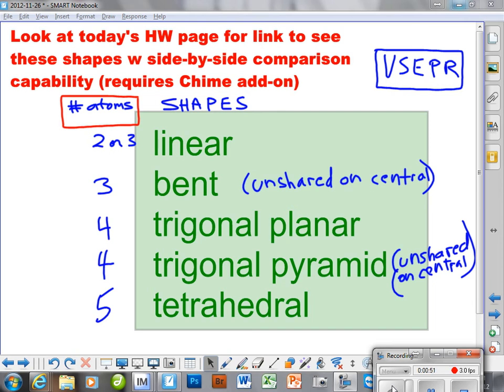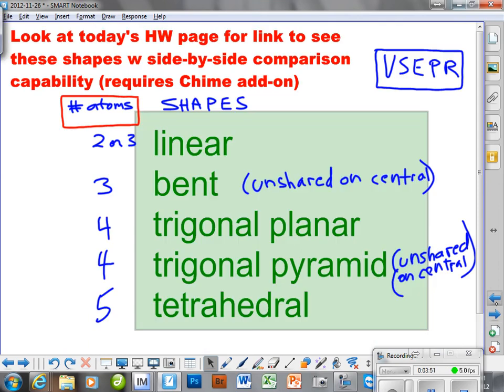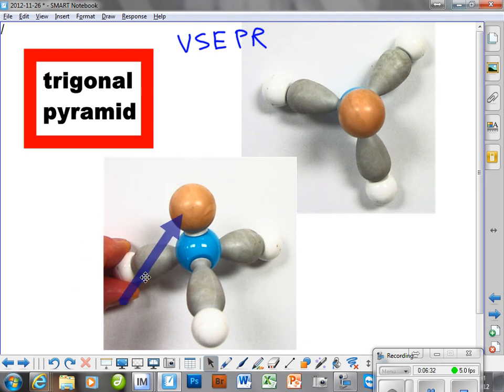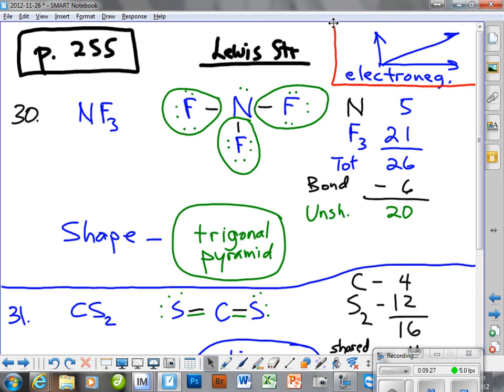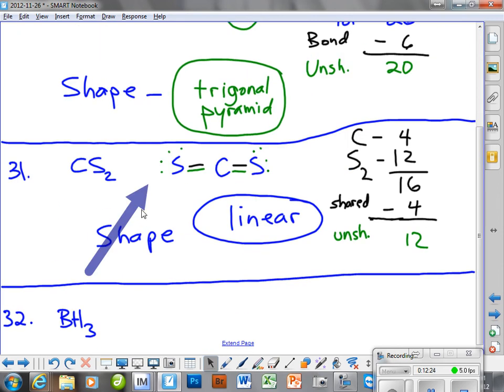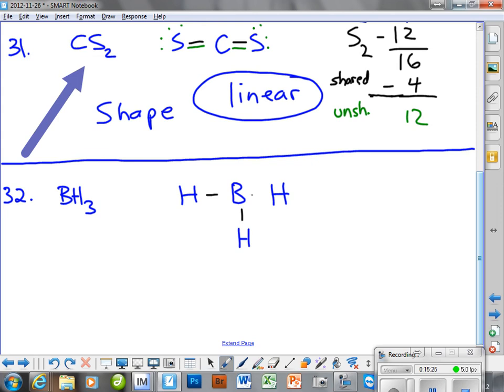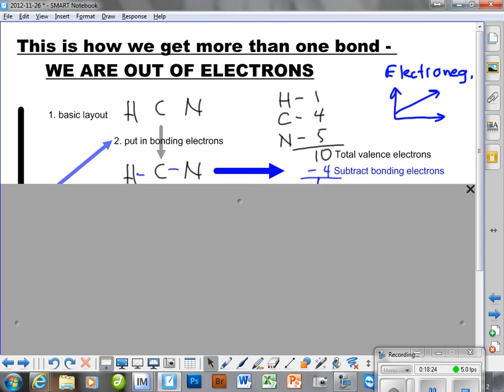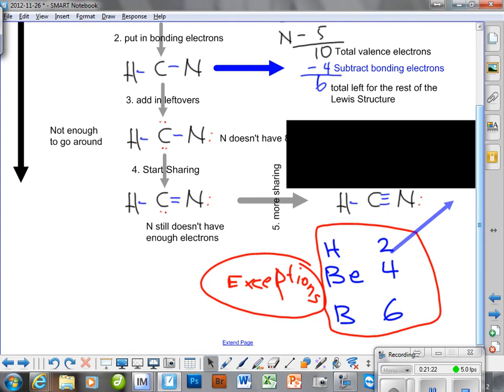Molecular Shapes - introduction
This was a lesson given 11-26-12 to my chemistry classes.  We reviewed the basics of how to do write a Lewis Structure for a molecule.  We leared what the various shapes of molecules are that we need to know:  linear, bent, trigonal planar, trigonal pyramidal, and tetrahedral.